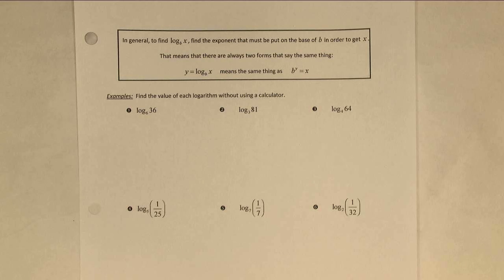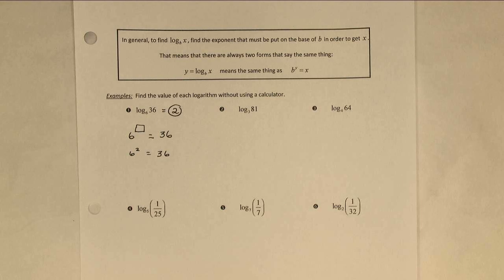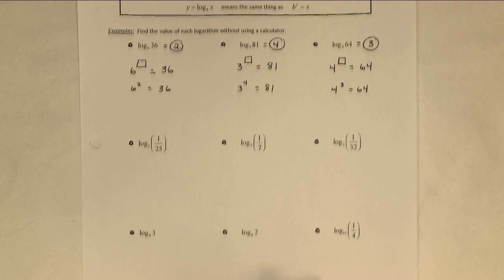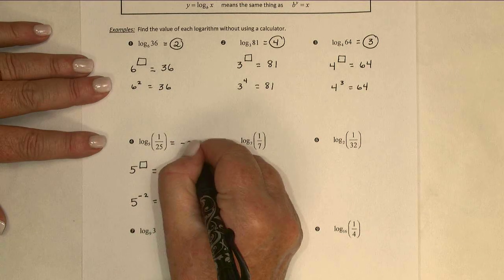MAT 139 3 6A